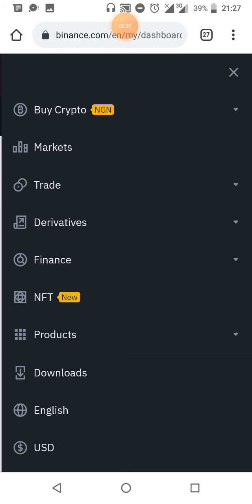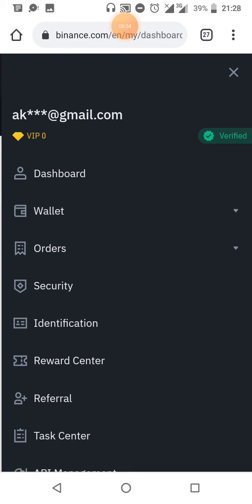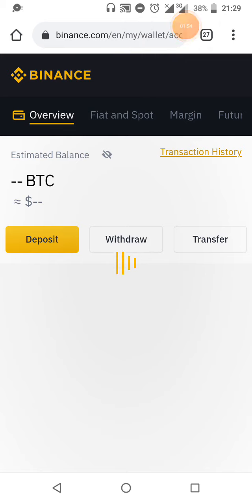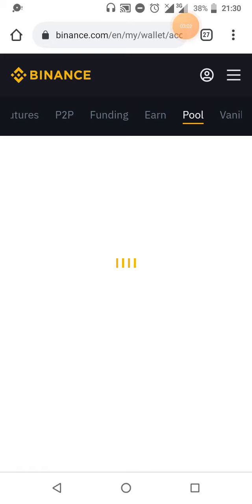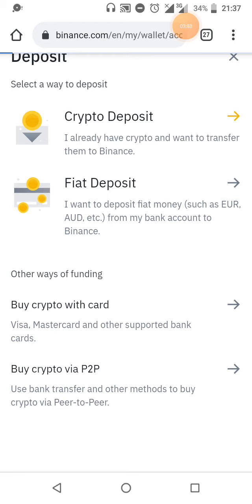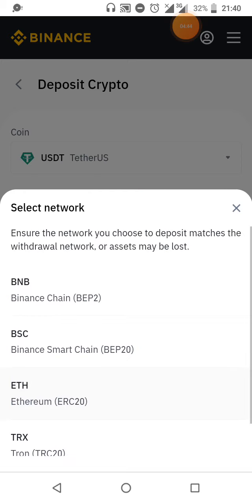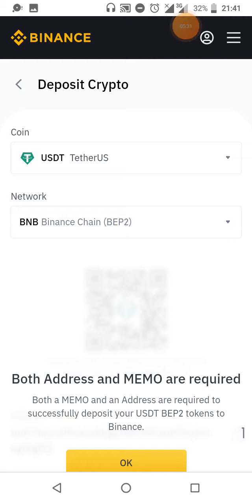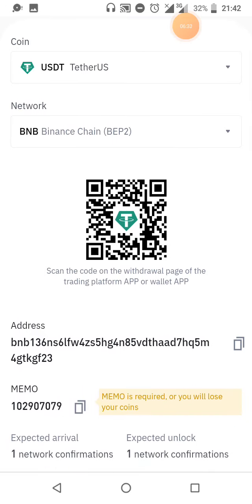How to deposit or get your wallet address on Binance (Binance tutorial) USDT Memo & Wallet Address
•CoinMarketCap Diamond Reward How to deposit or get your wallet address on Binance (Binance tutorial) USDT

Crypto Updates Here

Auto blogging (blogzi)

COMMENTS ur thoughts below

IGNORE THESE:
DON'T FORGET THESE - OUR CMC PERKS